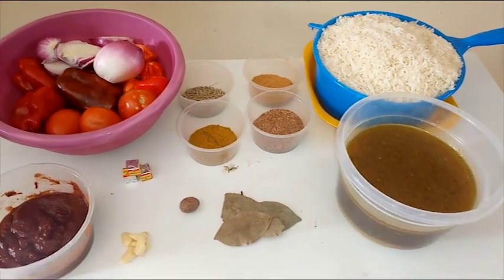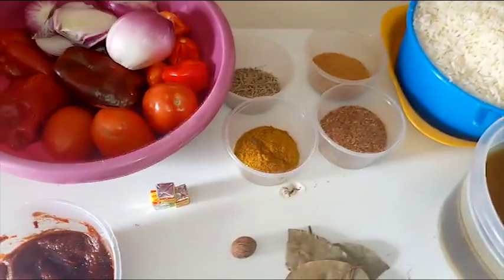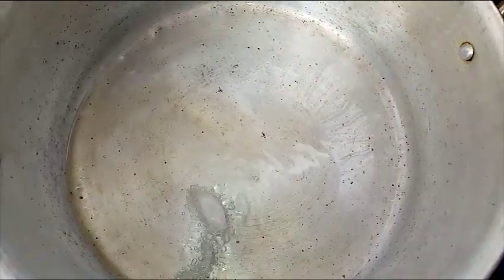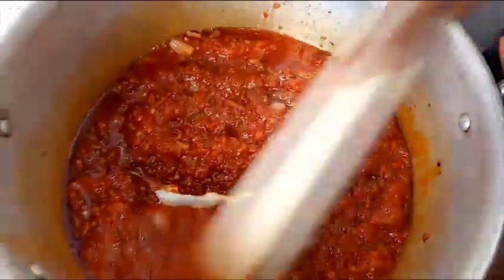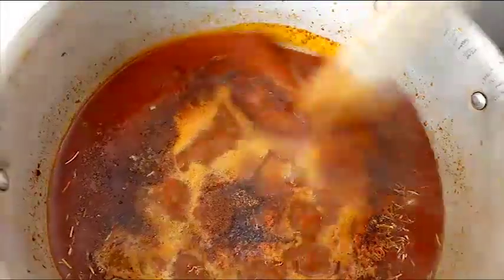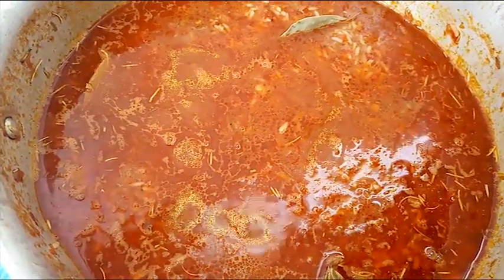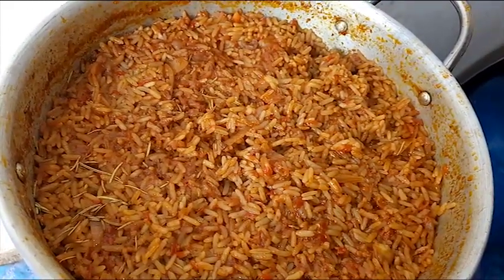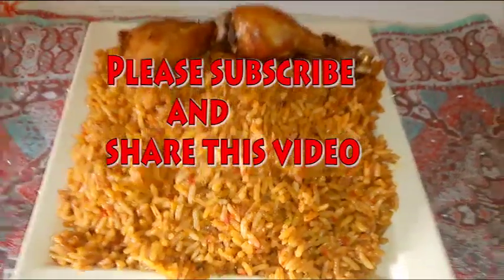How to Cook Jollof Rice with Chicken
Easy Party Jollof Rice Recipe.

Ingredients:
½ kilo of chicken for pairing, fried or baked
4-5 cups of long grain rice
2 large onions
3 tablespoons of tomato paste
4 red bell peppers (tatashe)
3 medium plum tomatoes
4 scotch bonnets
2 seasoning cubes
2 tablespoons of ground crayfish
3 bay leaves, optional
1 teaspoon of nutmeg
1 tablespoon of dried thyme
3 cloves of garlic
½ teaspoon of ground ginger